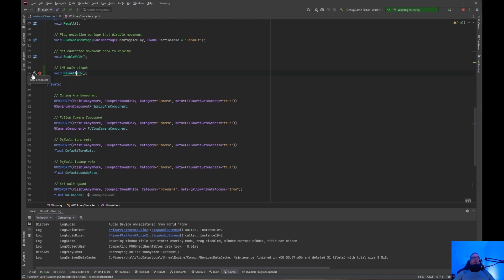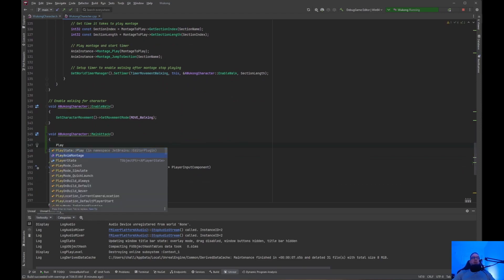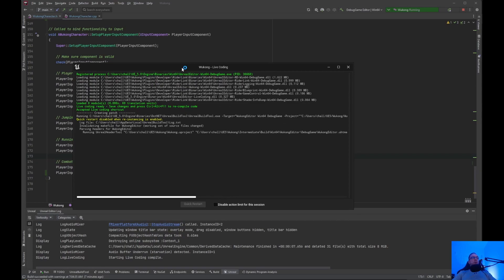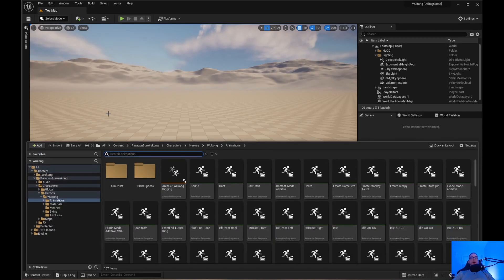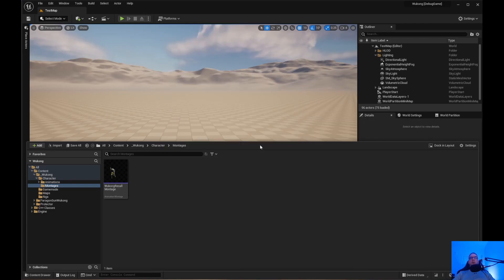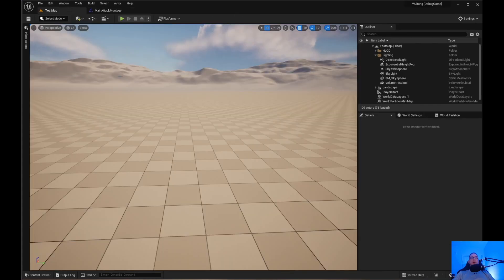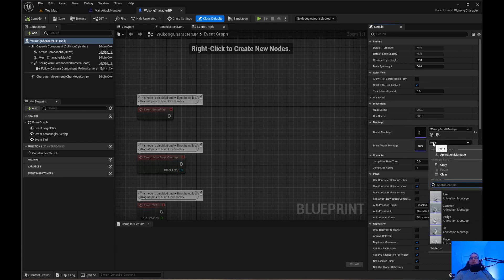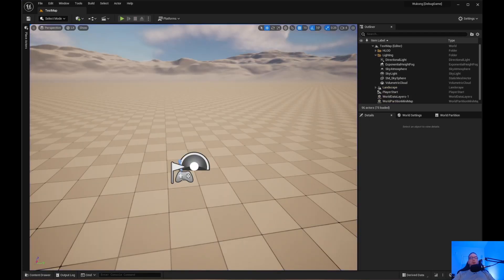Part 12 Main Attack C++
In part 12 of Unreal Engine 5  tutorial we use C++ to add main attack using left mouse button. Unreal Engine 5 is great for indie developers.